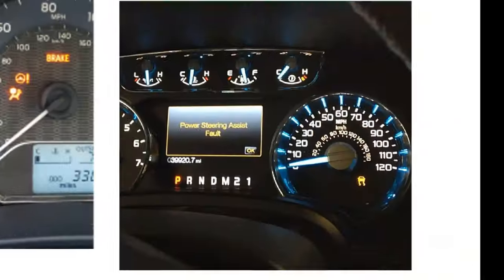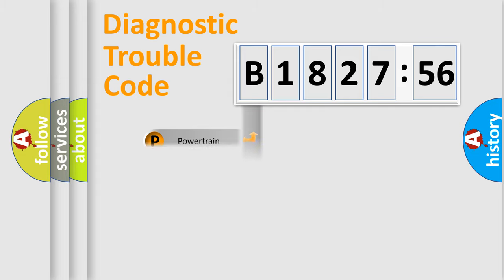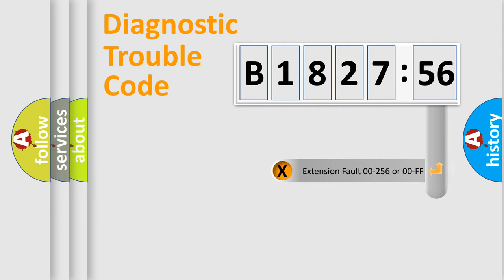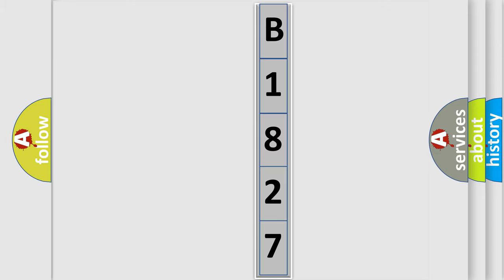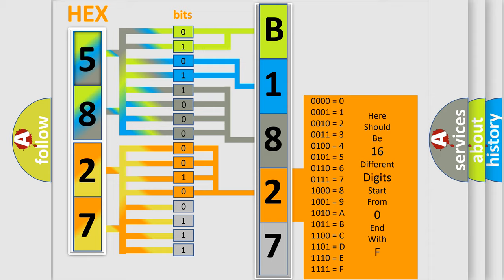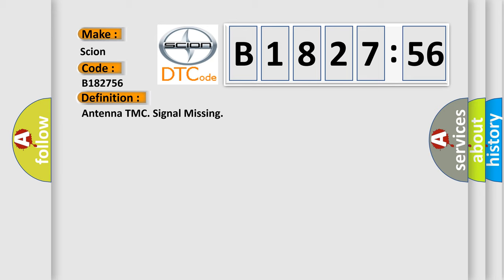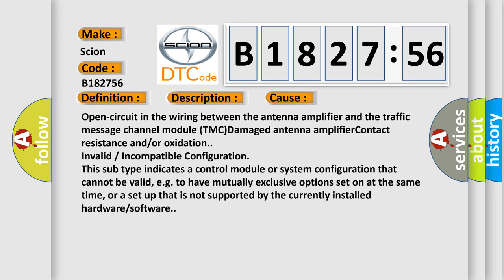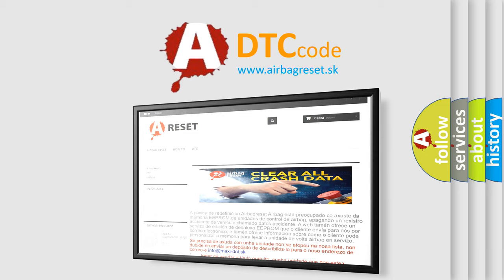DTC Scion B1827-56 Short Explanation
Contents:
0:21 Basic DTC analysis according to OBD2 protocol standard.
1:48 Insight into programming
2:58 A diagnostically understandable description of the Diagnostic Trouble Code
3:05 Basic error definition

Make:
Scion
Code:
B1827 56
Definition:
Antenna TMC. Signal Missing
Description:
The traffic message channel module (TMC) continuously monitors the signal from the antenna amplifier.The diagnostic trouble code (DTC) is stored if the traffic message channel module (TMC) registers an open-circuit in the wiring from the antenna amplifier.The diagnostic trouble code (DTC) can be diagnosed when the traffic message channel module (TMC) is activated.
Cause:
Open-circuit in the wiring between the antenna amplifier and the traffic message channel module (TMC)Damaged antenna amplifierContact resistance and or or oxidation.
Failure Type:
InvalidorIncompatible Configuration